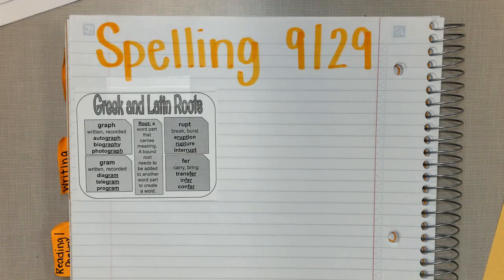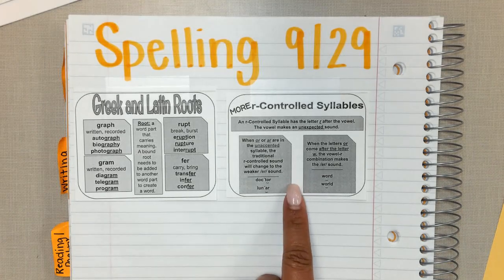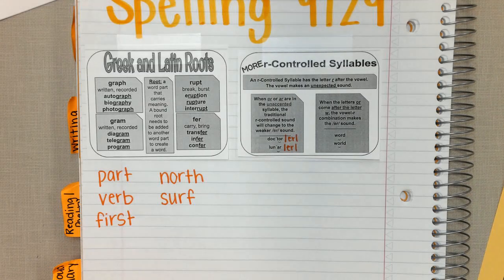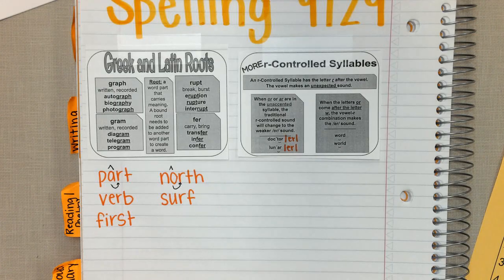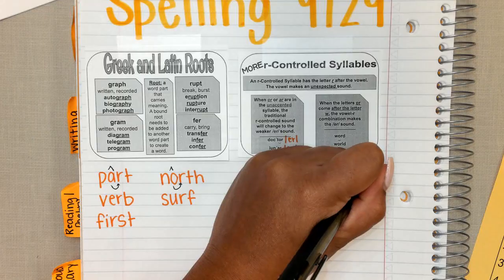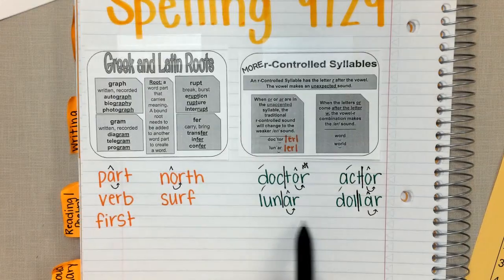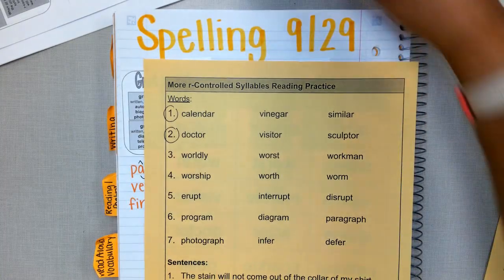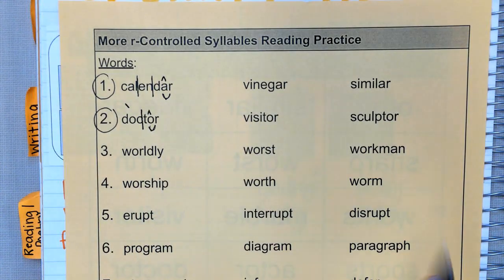Word Study r-controlled 9/29/2025